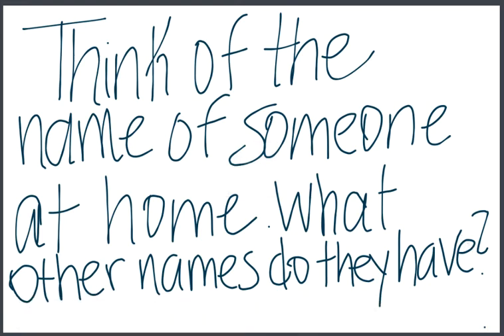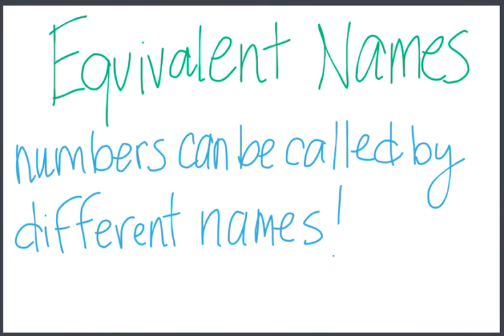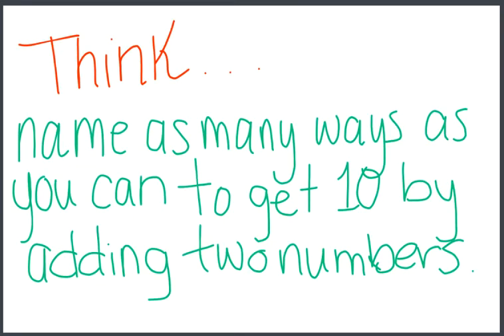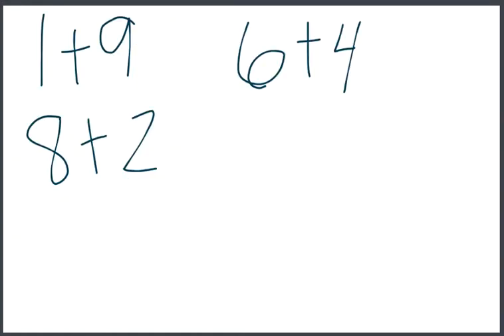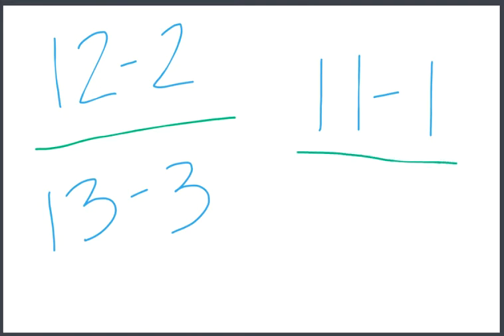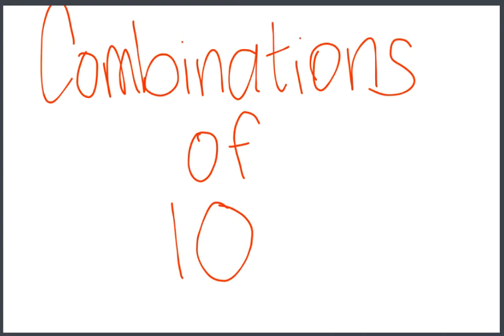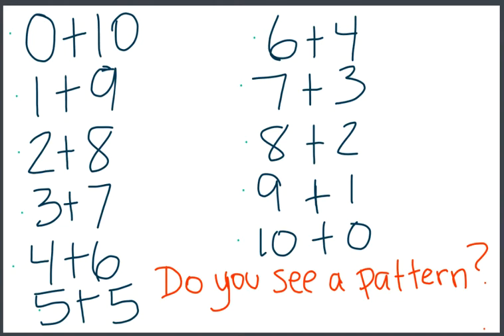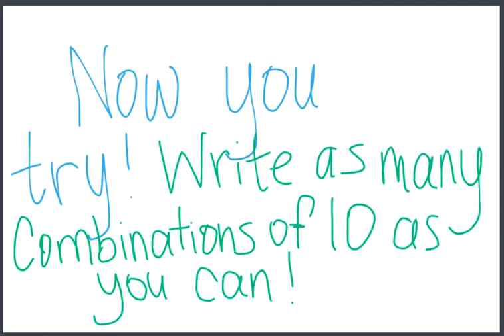Math September 21